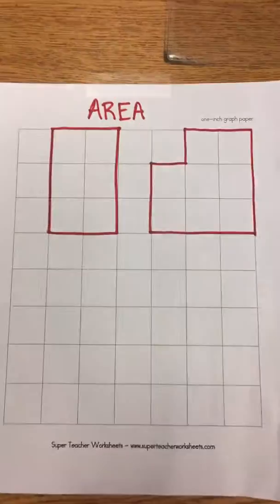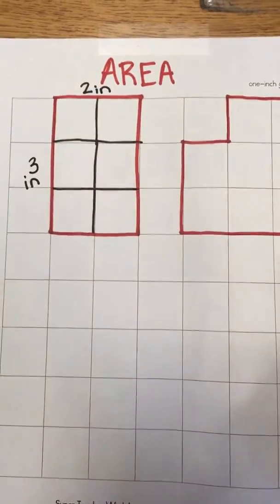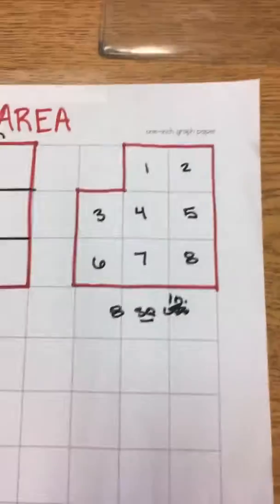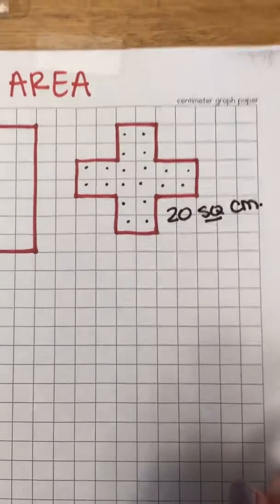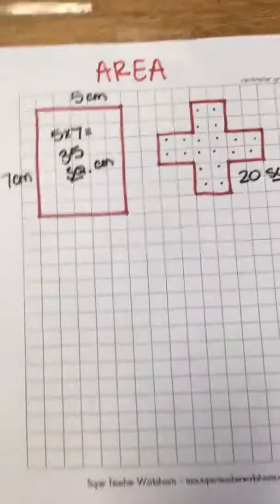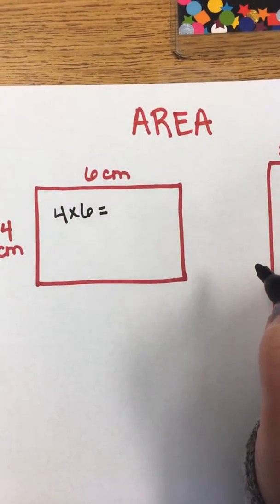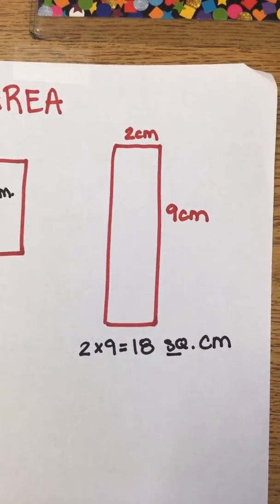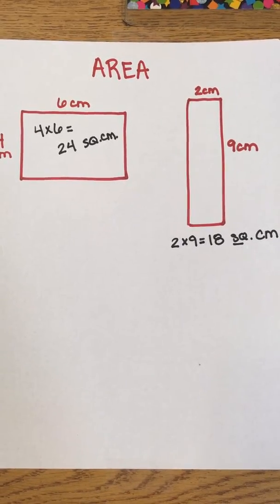Area Math Lesson